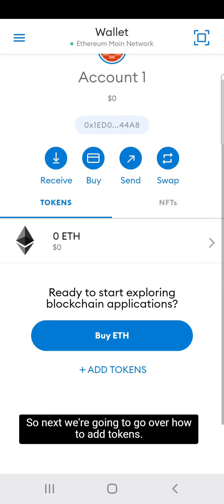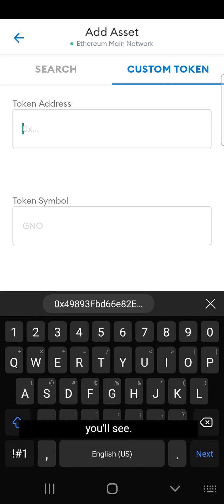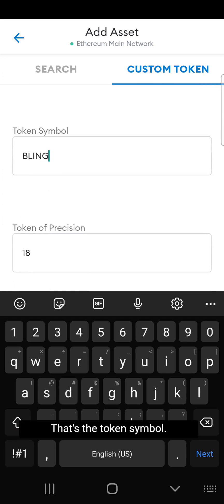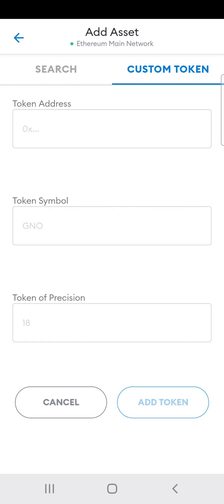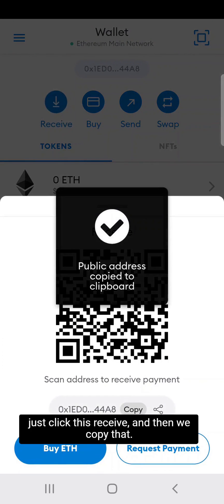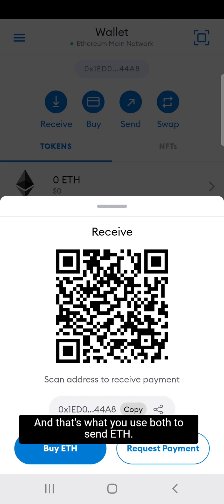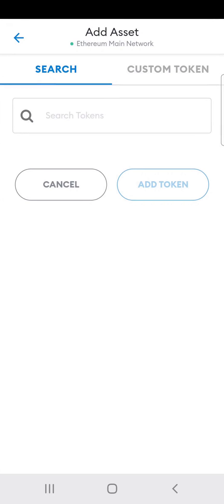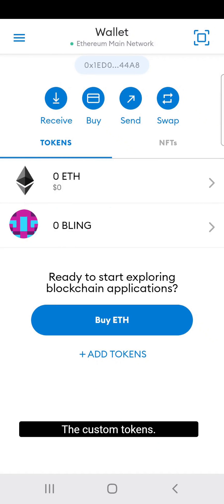How to add custom ERC20 tokens to your mobile Metamask wallet.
This video will show you how to add custom Ethereum ERC20 tokens to your mobile Metamask wallet.

ReggaetonToken Contract Address:
18 Decimals
BLING

0x49893Fbd66e82E4D6a951404C5E0f5b89E8e4216